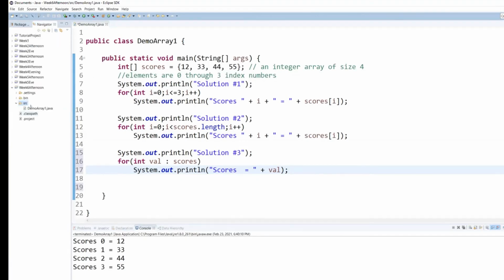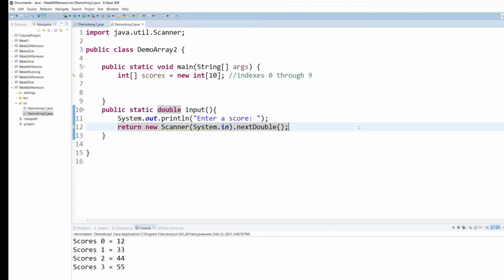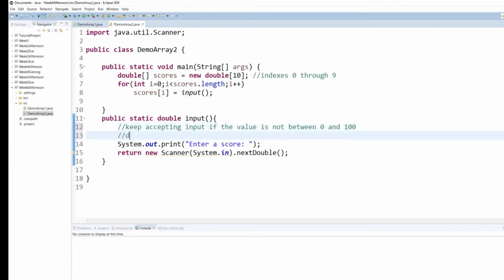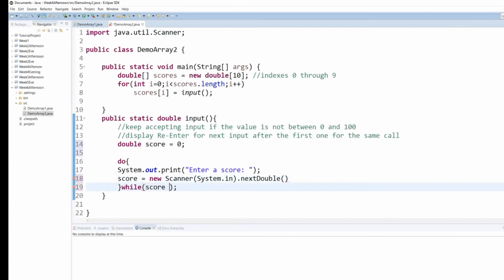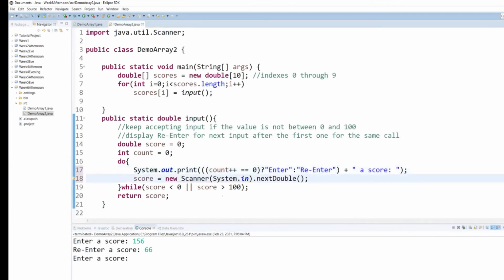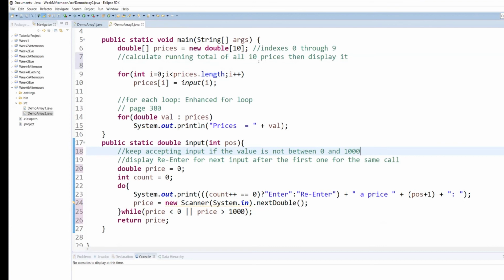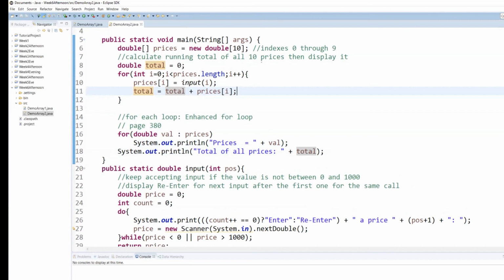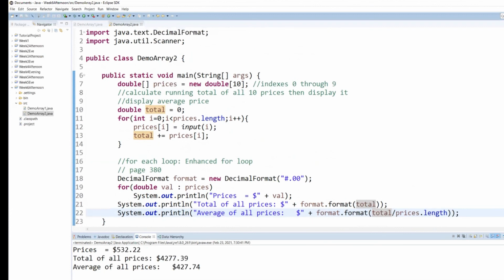Java Arrays | Running Total and Average | New Java Tutorial 2021